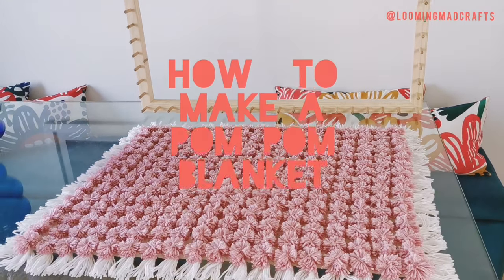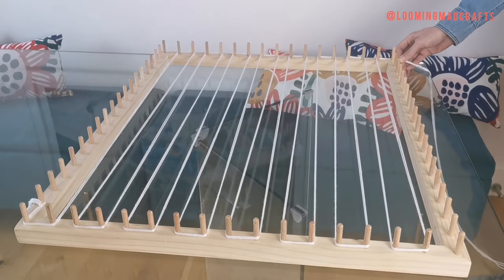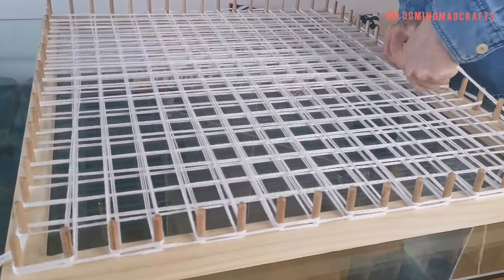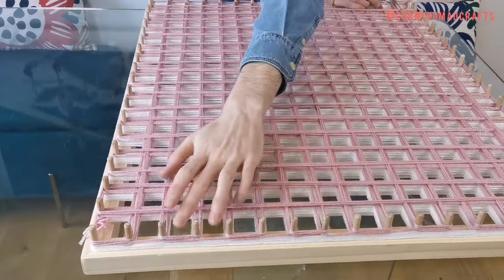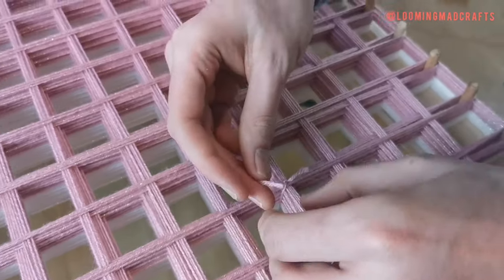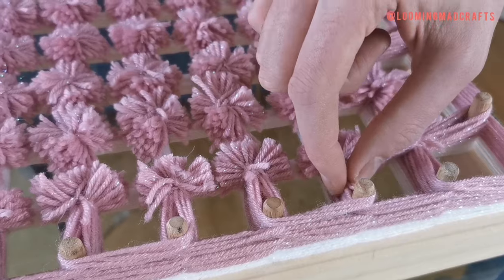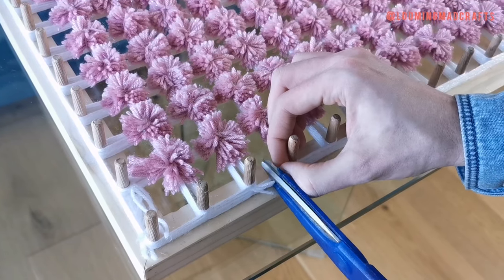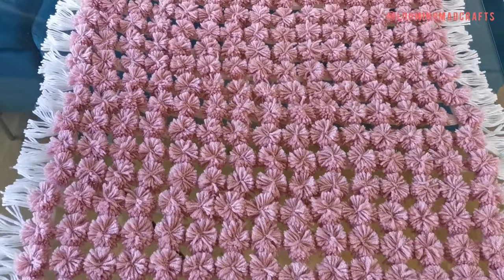How to make a Pom Pom Blanket - Beginners Guide to Loom Frames - DIY Blanket Weaving Tutorial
This video will show you how to make a pom pom blanket using a loom frame with simple step by step instructions.

DIY Pom Pom blankets are a gorgeous decorative item perfect for prams, nurseries or dolls. You can find them on Etsy being sold and made to order as gifts for newborns.

We filmed this video making our very first pom pom blanket so it's a great beginners craft. You do not need knowledge of knitting or sewing, it simply involves weaving wool around the dowels of the loom.

You will need:
Pom Pom Loom
3 x 100g wool balls for the top layer (this colour will form your pom poms)
3 x 100g wool balls for the bottom layer (this colour is the reverse of the blanket)
Scissors

Sparkly pink & white wool from Hobbycraft